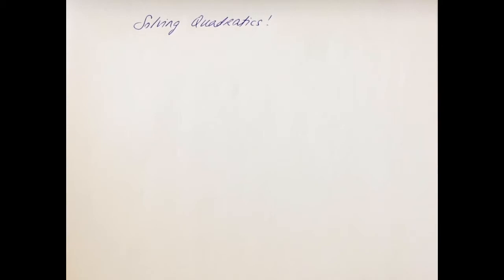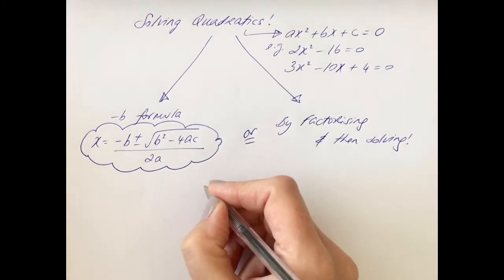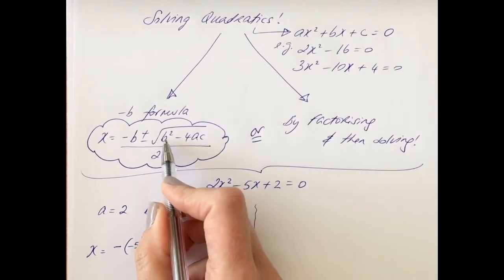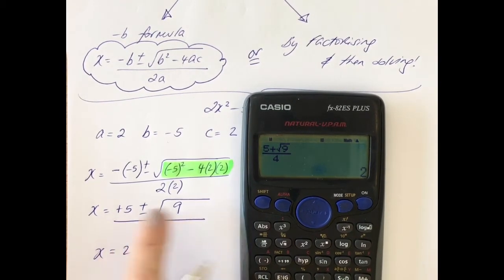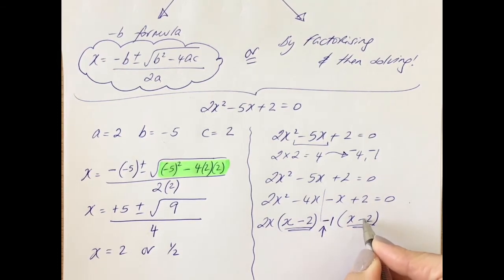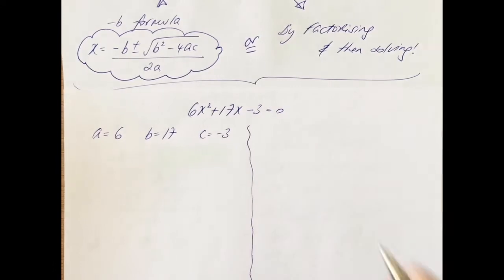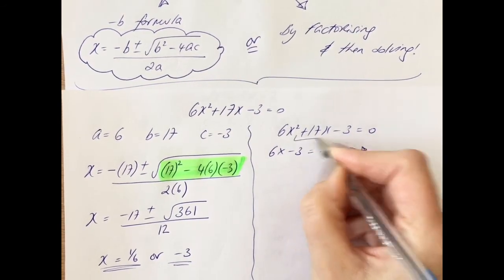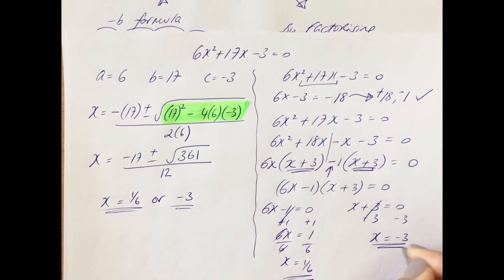Solving Quadratics part 1 JC HL / LC OL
This video goes through the 2 different ways of solving quadratics. Part 2 deals with a non trinomial type.